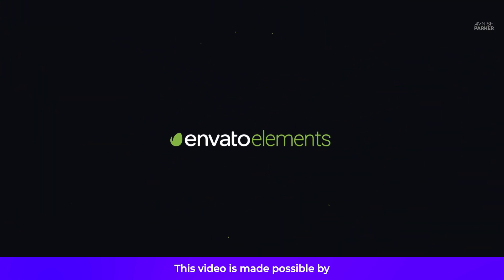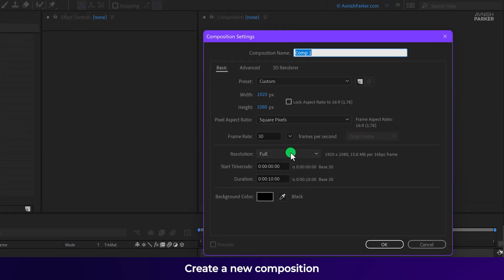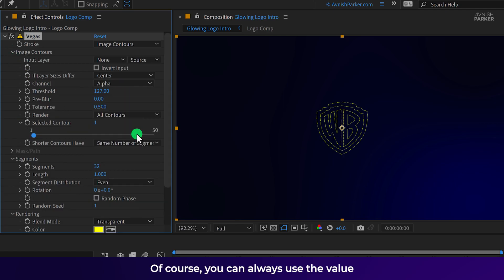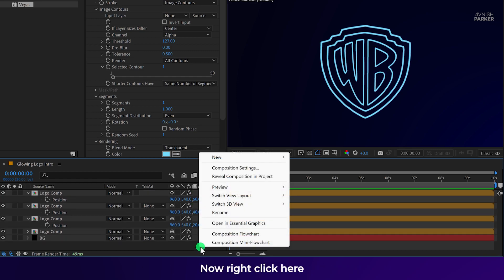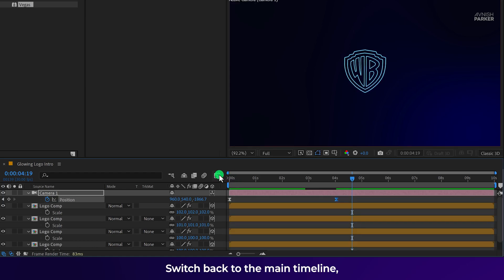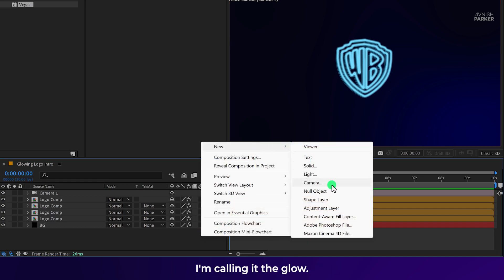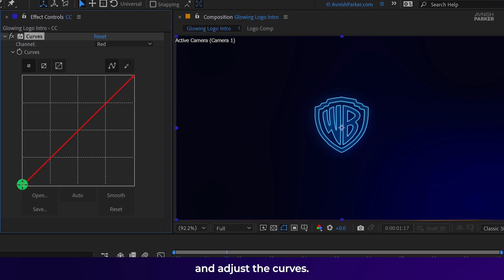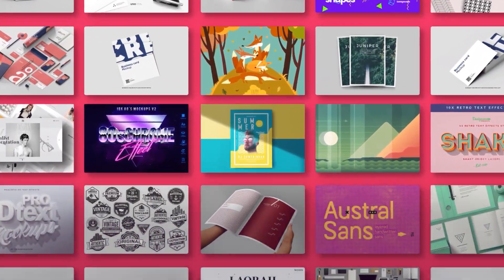Super Glowing Logo Intro in After Effects - After Effects Tutorial - Logo Animation in After Effects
Hey Everyone, welcome back to my After Effects Tutorial. I took so long to make this Tutorial because I have been shifted to a new Studio/Office. Don't worry, I will show you my new setup very soon, I am still setting up a few things. Anyway, this week I am going to show you how to make this easy and very attractive logo animation without using any third-party plugins. This tutorial is also going to cover logo animation after Effects, logo animation after Effects tutorial, After Effects tutorial, After Effects text animation, After Effects animation, After Effects motion graphics, After Effects tutorial for beginners, After Effects logo animation, After Effects video editing, after effects course, glowing logo after effects, glowing logo animation, glowing logo animation after effects, after effects logo reveal tutorial, after effects logo reveal, after effects logo reveal animation, and more. So watch this complete tutorial, and add some glow to your logo.